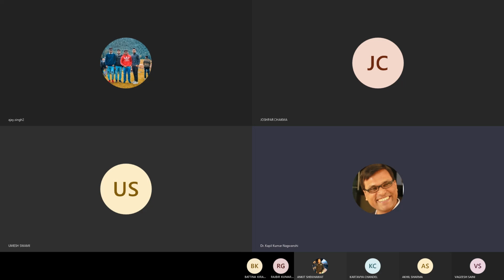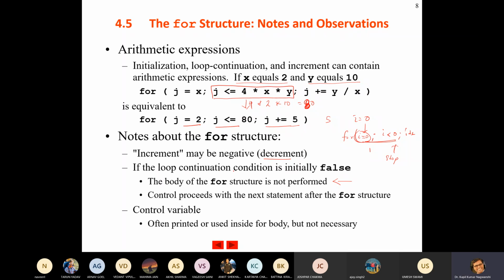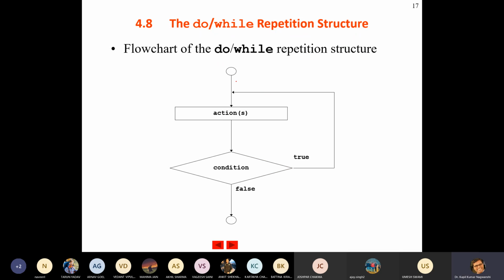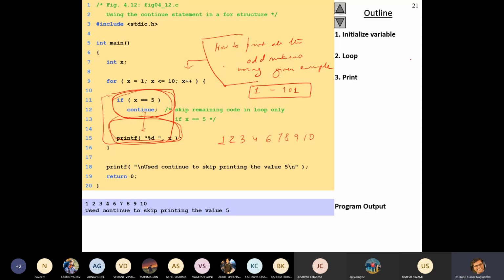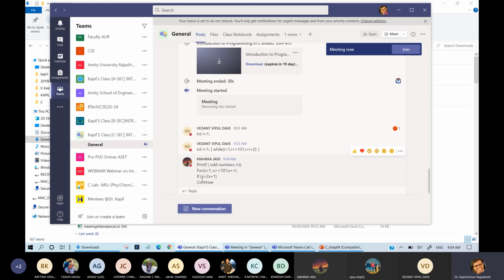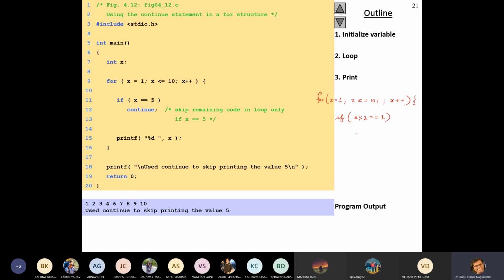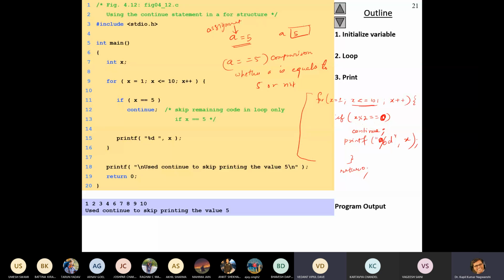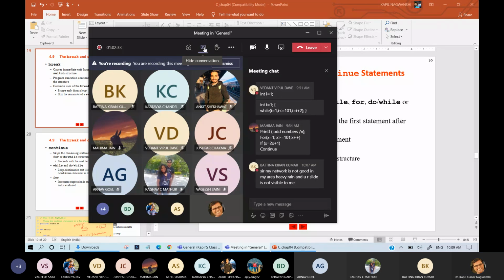C 22 C Programming Oct 31 Sat 0915 1010 am